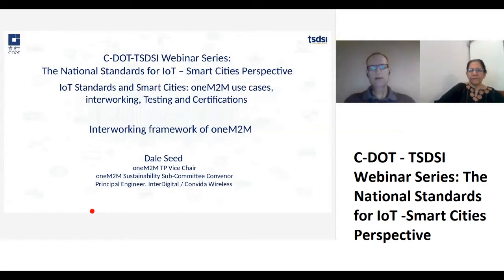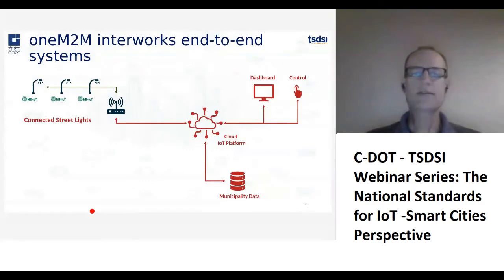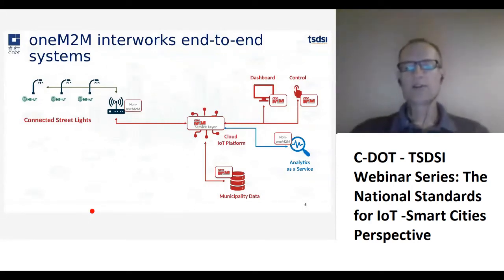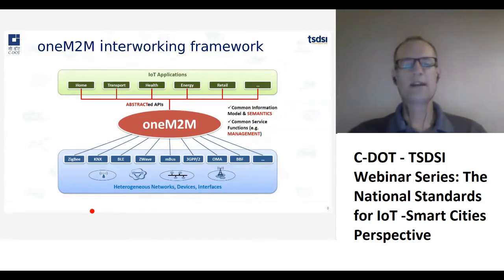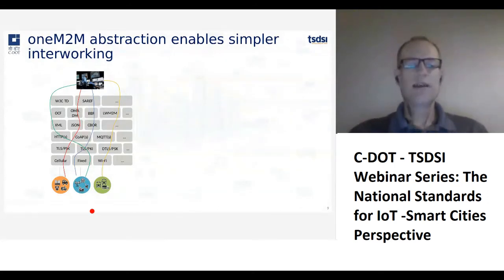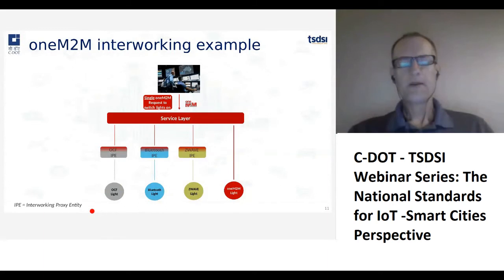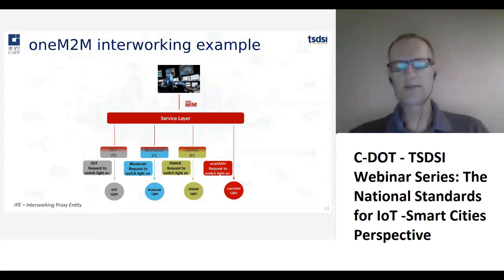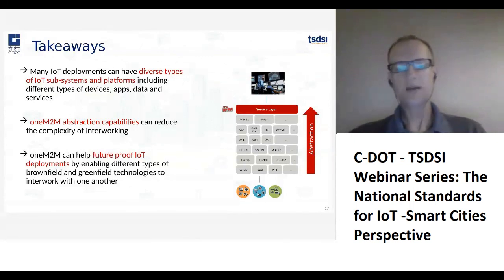Day 4 Interworking framework of oneM2M - Mr Dale Seed, Vice Chair-oneM2M TP